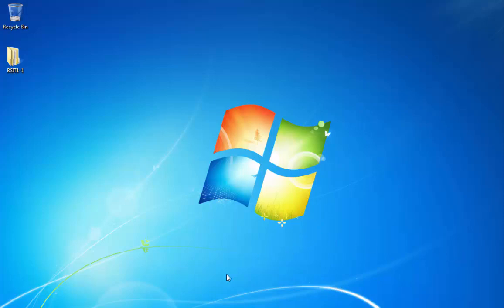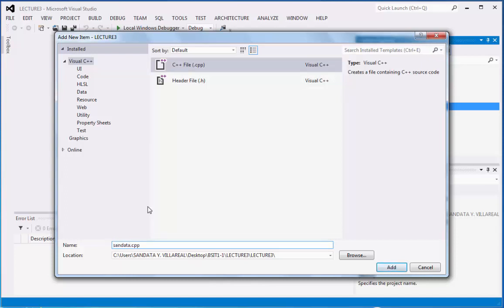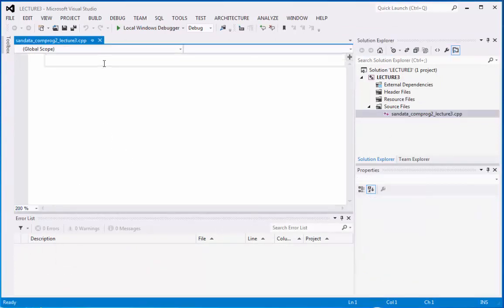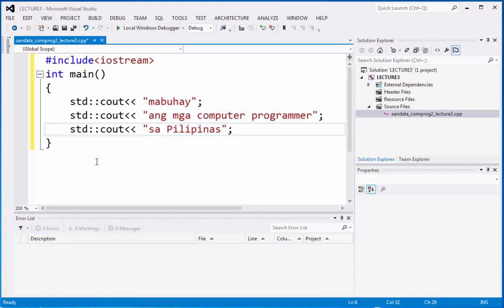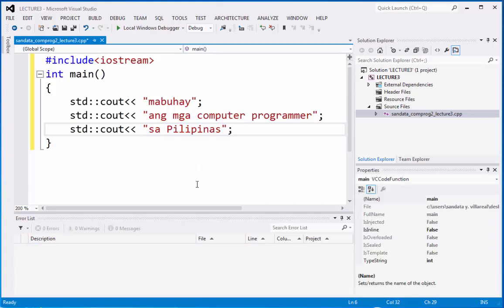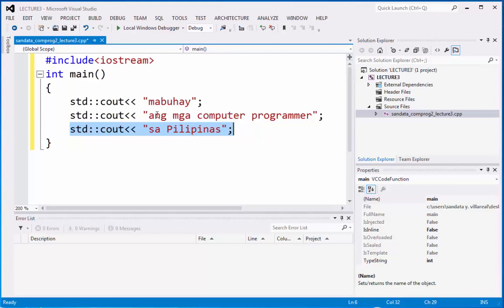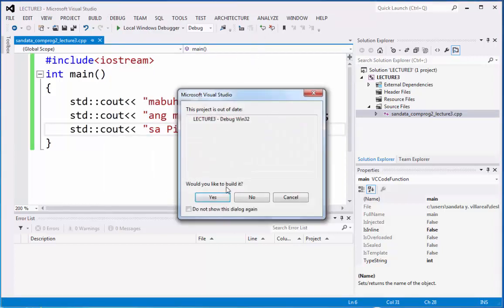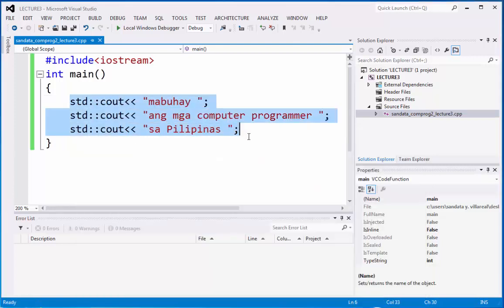C Plus Plus Programming Language Series Lecture 3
this video talks about program 2 of MS Visual C++ it discussed about multiple line statement and producing one line after running the program.